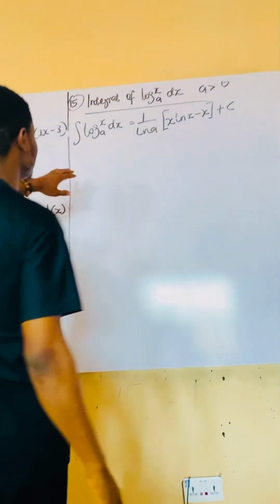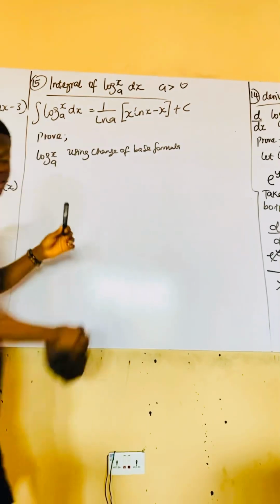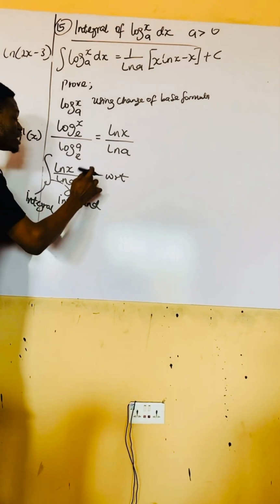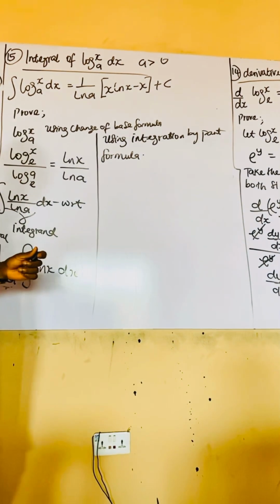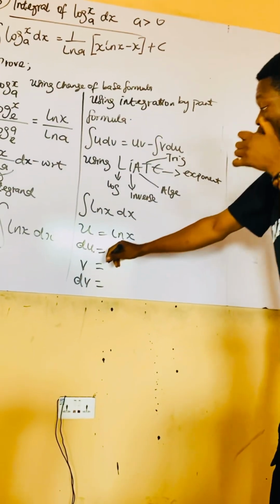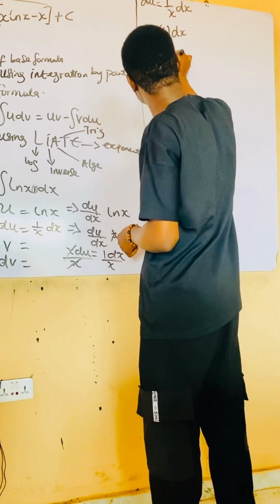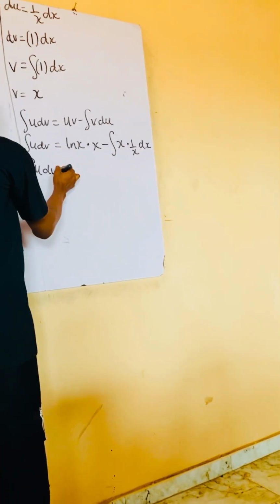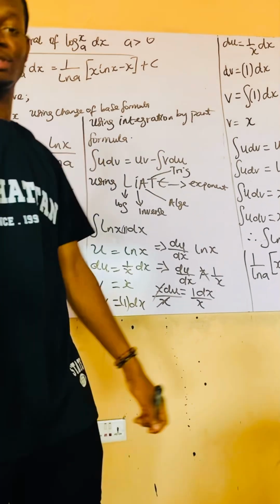Integral of logx base a dx